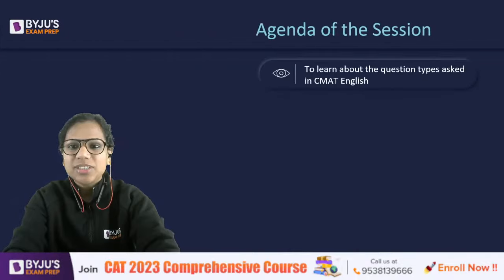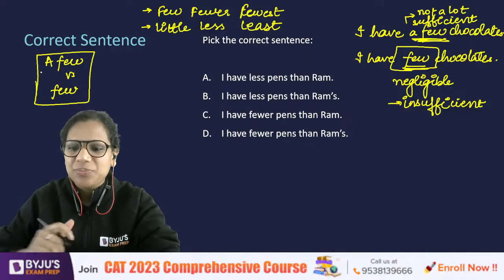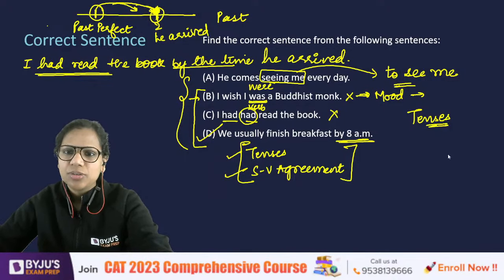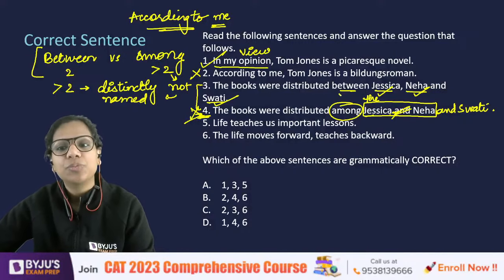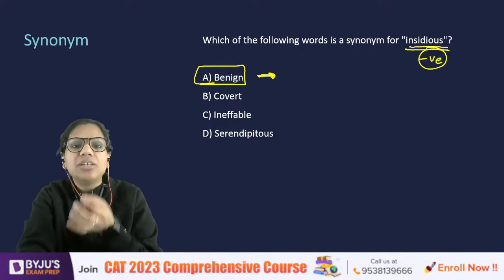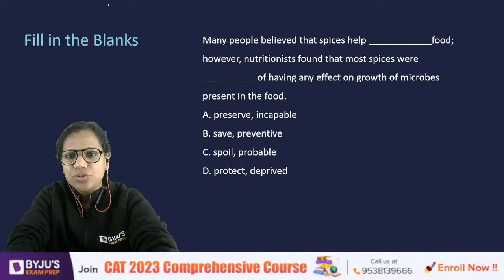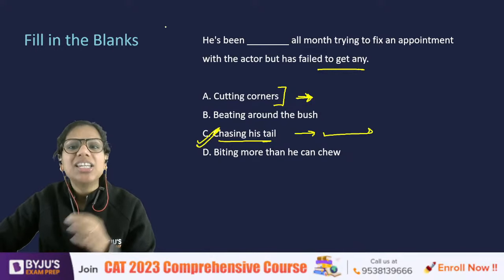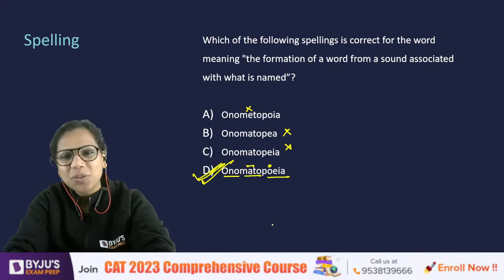CMAT 2023 | 4 Topics in One Class | Ace your CMAT VARC Preparation | BYJU'S Exam Prep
👉CAT 2023 Slot 3 Analysis CMAT 2023 Exam is round the corner. By now the aspirants might have already completed their syllabus and they need to do revision now. The Verbal Ability and Reading Comprehension section is considered one of the most important sections in the CMAT 2023 Exam. Aspirants often make silly mistakes in the CMAT VARC Section. These mistakes are very minor and this can be improved by practicing VARC questions on a regular basis. BYJU’S Exam Prep expert Nikita Gupta will host a session where ma’am will cover 4 topics in one class. Ma’am will cover Synonyms/Antonyms, Fill in the Blanks, Identify Correct Sentences & Spellings. So, don’t miss this session and ace your CMAT VARC Section Preparation.

👩‍💻Attempt Topic Wise Mock Test